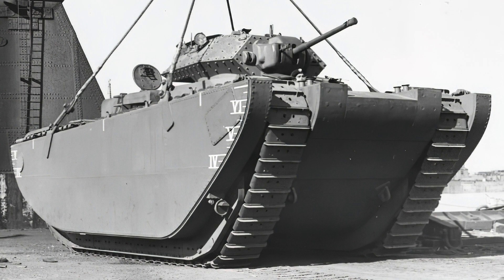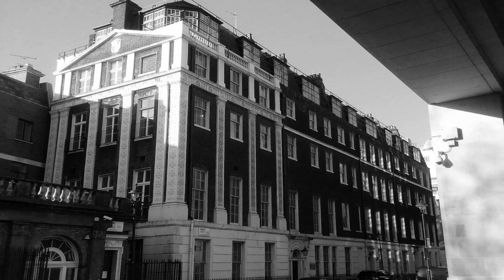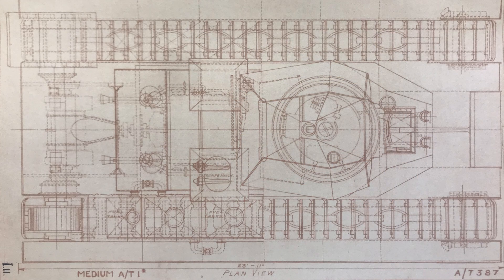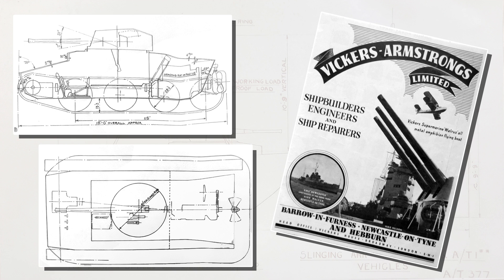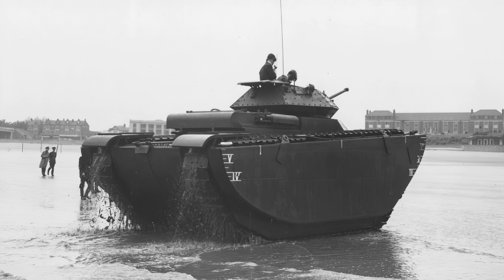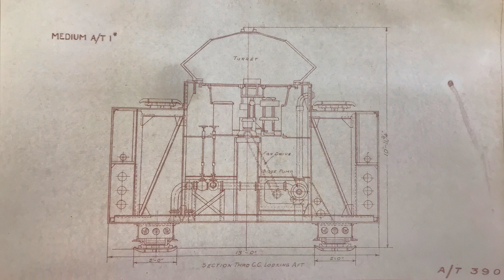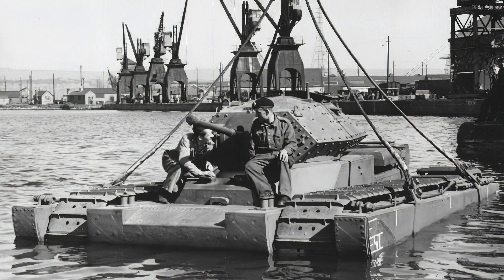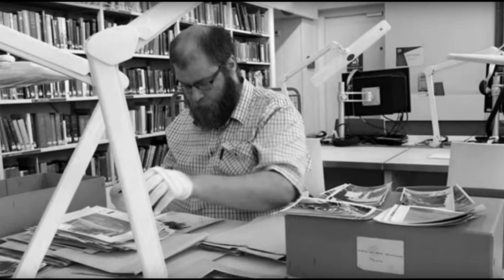Braithwaite's A/T 1 - Tank Design & Development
A look at the design and development of the A/T 1 tanks made by Braithwaite’s & Co of Newport in Wales during the early 1940’s. Designed and built as a requirement for a tank to land on enemy shores from deployment at sea and fight without preparation the vehicles were made and tested in Wales but never saw active service and none remain today.